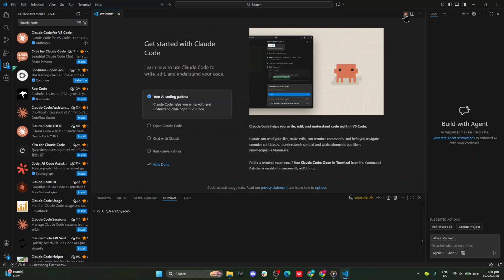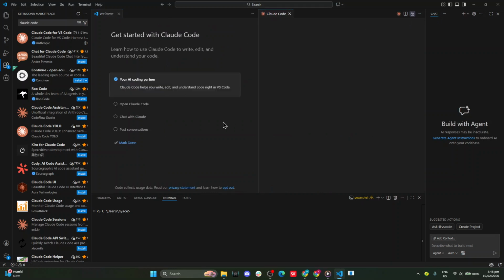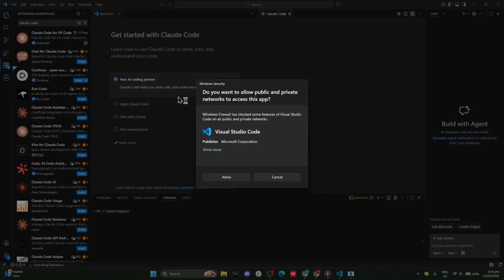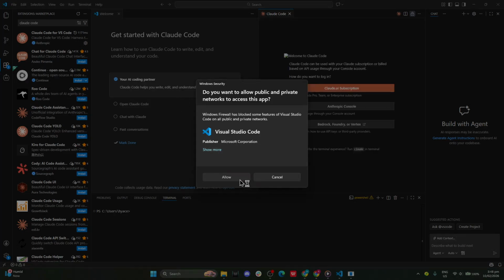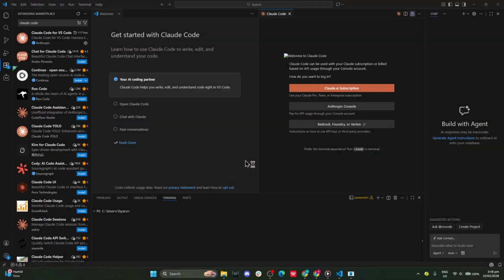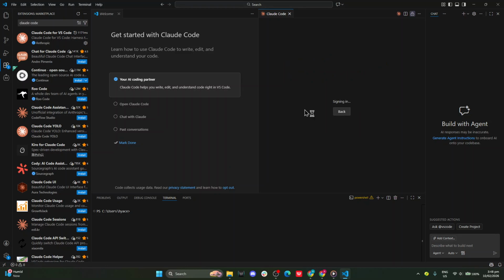How To Run Claude Code (2026)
Learn how to run Claude Code with this step-by-step guide. Discover how to install the software or CLI, authenticate your account, execute AI-powered commands, generate and refactor code, and optimize your development workflow. Perfect for developers who want to leverage Claude Code for faster, smarter, and more efficient programming.